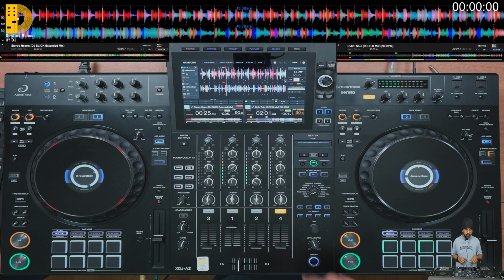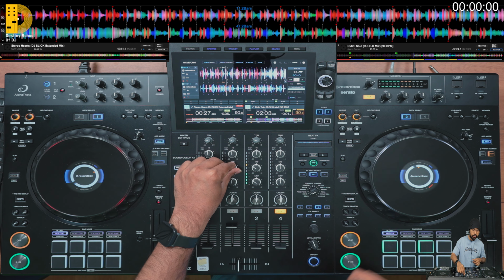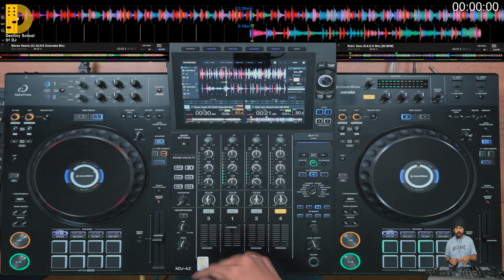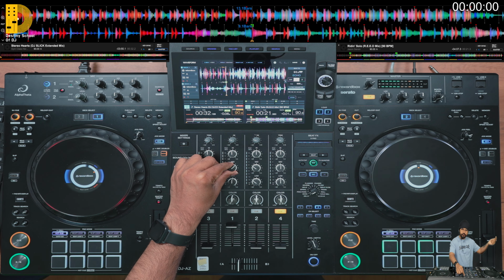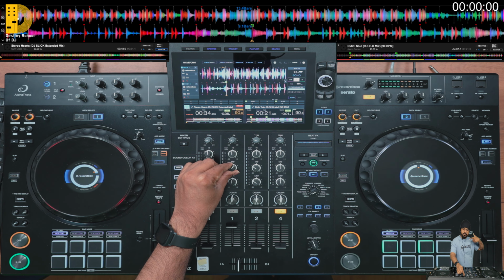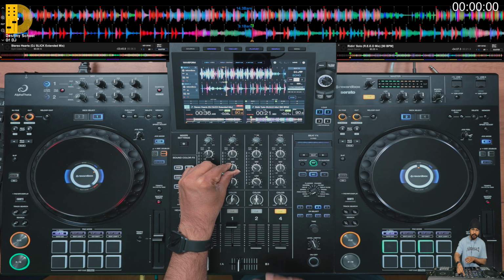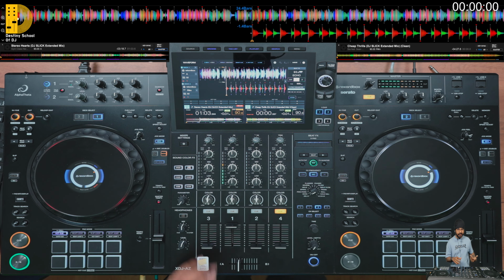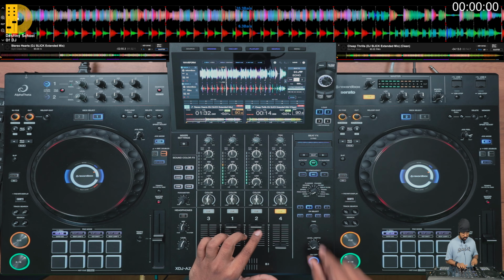How to DJ Hip Hop Like a Pro | Song Structure & Transition Tutorial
Level up your Hip Hop sets! 🎤🔥 In this tutorial from Destiny School of DJ, we break down the essentials of mixing Hip Hop and Rap music. From understanding the "swing" of the beat to mastering quick cuts and smooth blends, this guide will help you command the crowd at any urban club.

Basics Of DJing:
4 Beats = 1 Bar
8 Bars = 1 Phrase (EDM Music)
4 Bars = 1 Phrase (Pop, Hip Hop & Down-Tempo Music)
16 Bars = 1 Phrase (Techno Related Genres)

Basic Song Structure: Intro - Breakdown (1st Verse) - Buildup - Drop - 2nd Break (2nd Verse) - Buildup - 2nd Drop - Outro.
(Some songs might have a Pre-Outro)